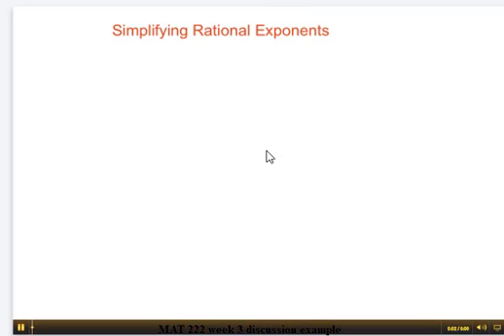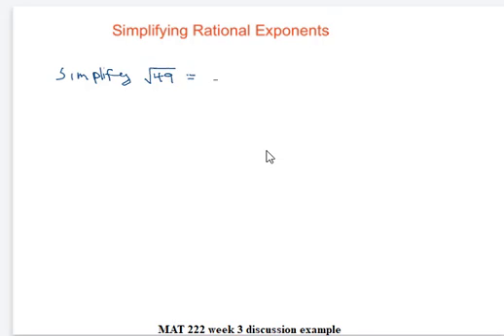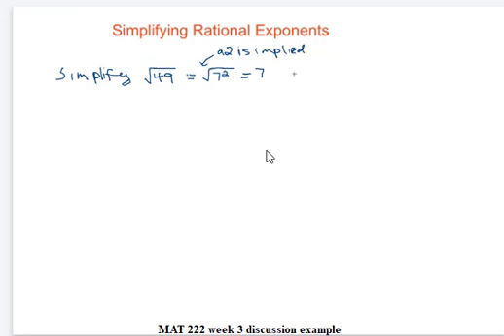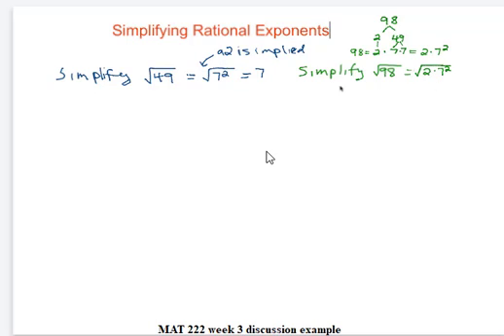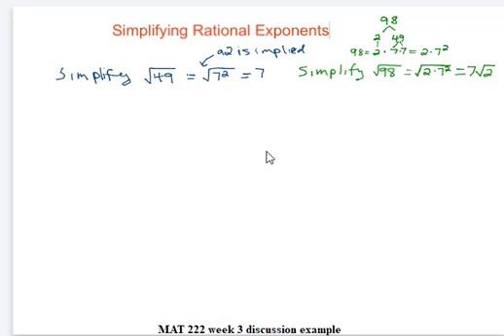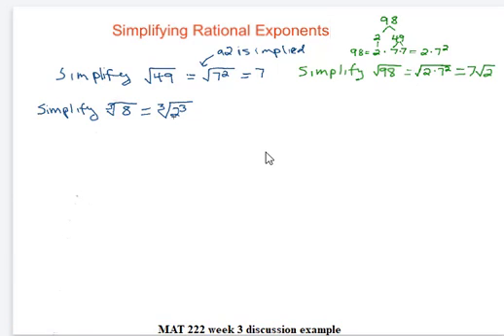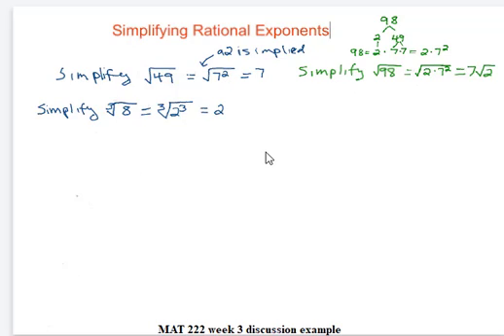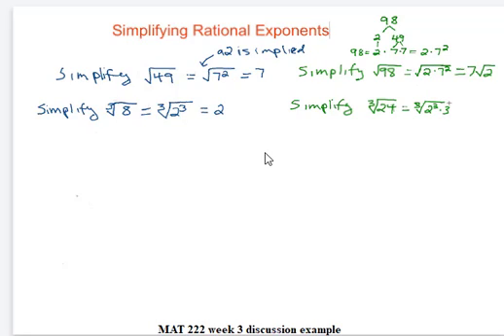Simplify radicals part 1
Algebra, radical, radical expression, simplify radicals